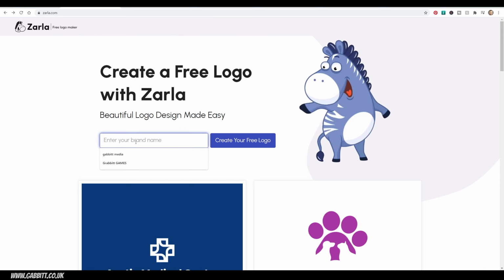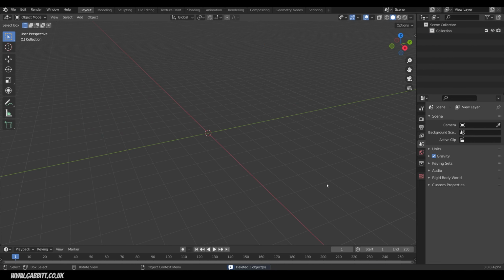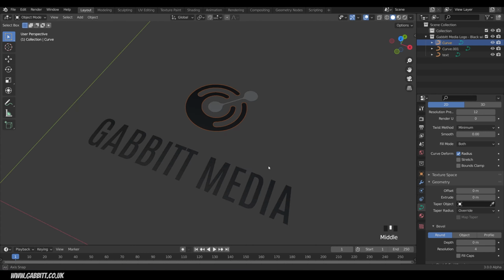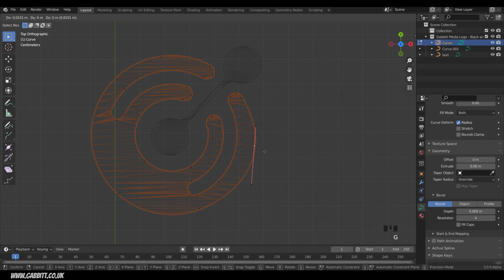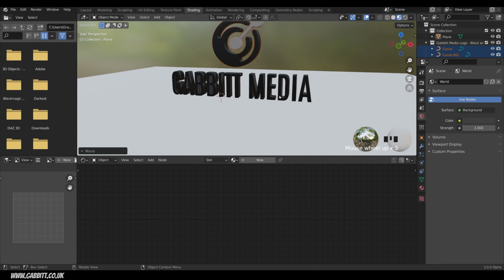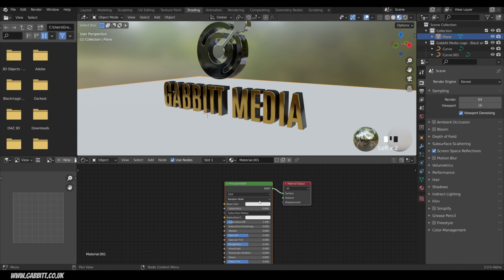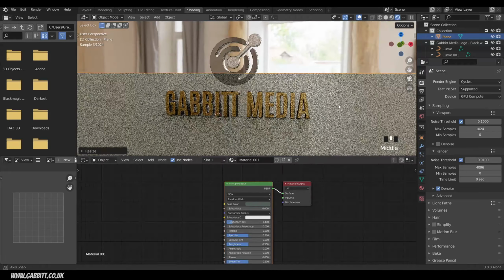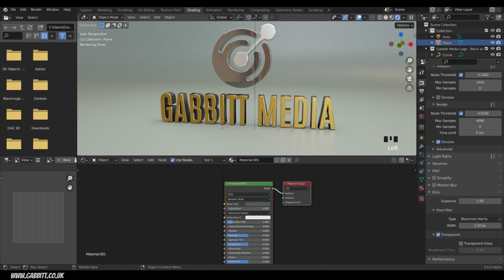Turn 2D Logos Into 3D - SVG Import + Lots of Tips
Chapters
0:00 Intro
0:32 Make 2d logo easily with Zarla
2:40 Import into blender
3:20 Convert to mesh (optional for more precision)
3:50 Curve tools
4:49 Editing the curves
6:50 Adding variation
7:13 Shading
9:05 Lighting and HDRI
10:48 Transparent background
11:43 Add extra Lights